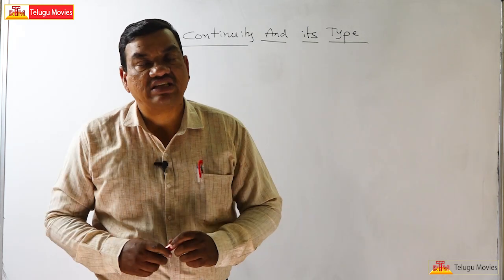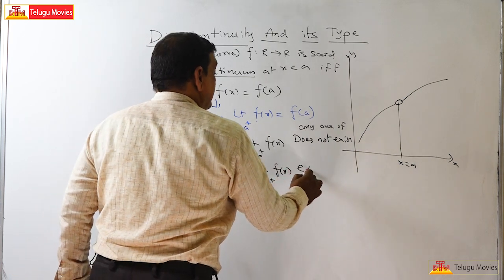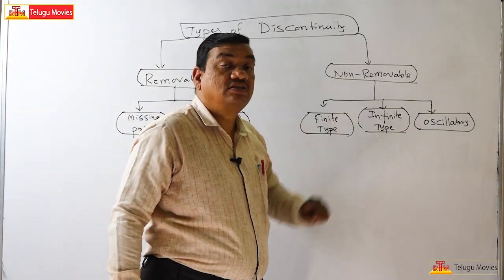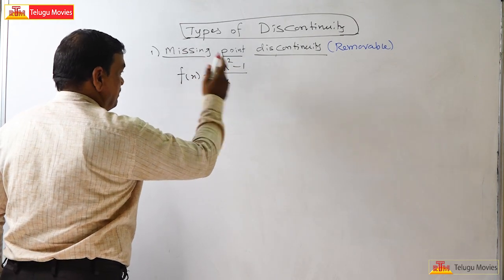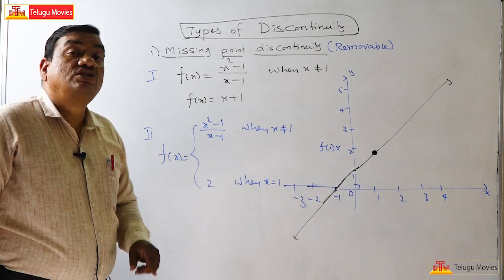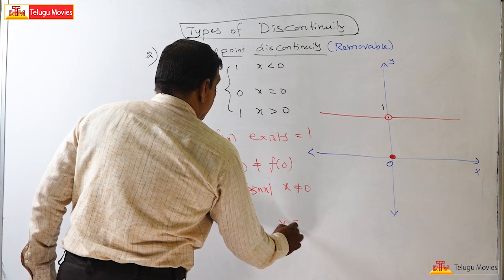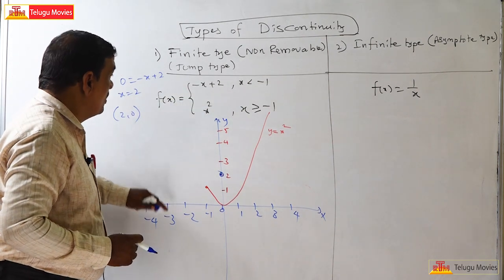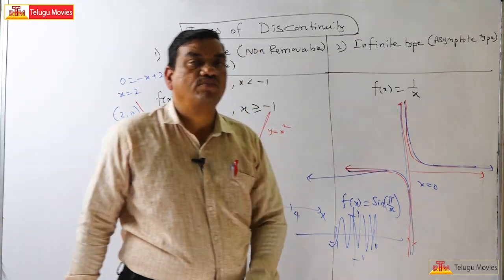Discontinuity - Detailed Explanation | JEE MAINS 2023 | April Attempt | SK Jani Basha | Maths